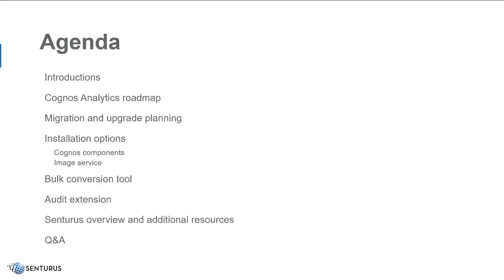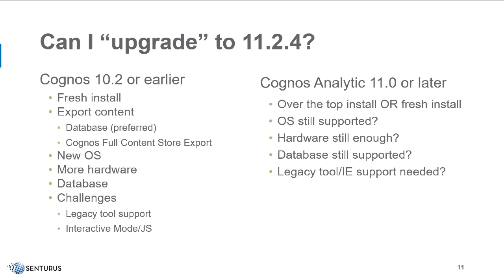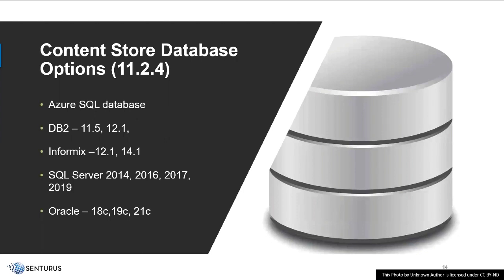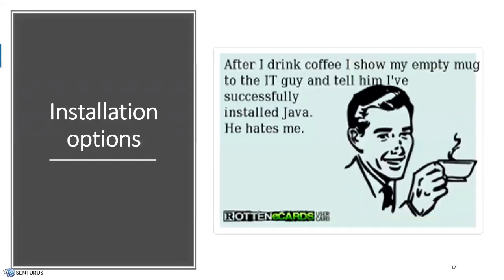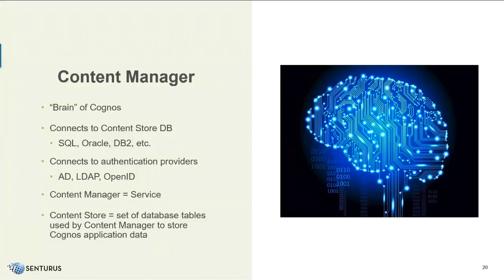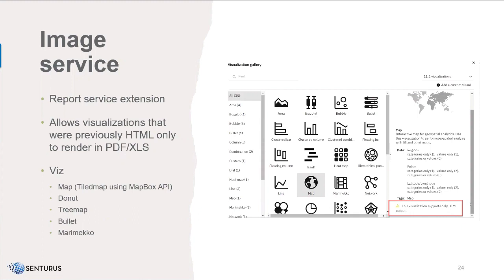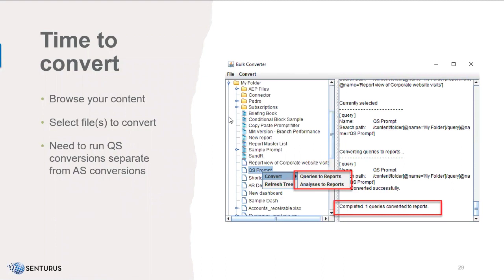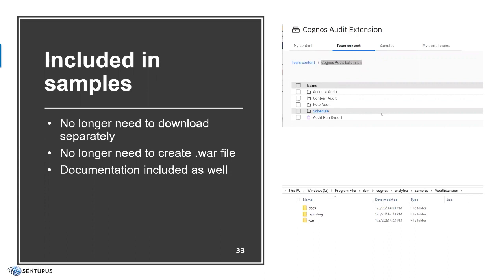Tips for Installing Cognos 11.2.4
Our Cognos guru Todd Schuman gives tips on migration planning, install options, config changes, bulk conversion tool and audit extension.

Chapters:
00:00 Introductions
02:03 Cognos Analytics roadmap
04:52 Migration and upgrade planning
15:41 Installation options
18:51 Cognos components
24:51 Image service
29:04 Bulk conversion tool
32:32 Audit extension
38:14 Additional resources
40:01 Senturus overview
41:14 Q&A